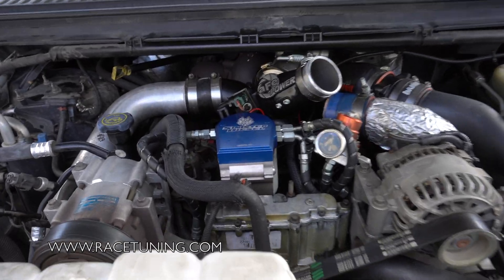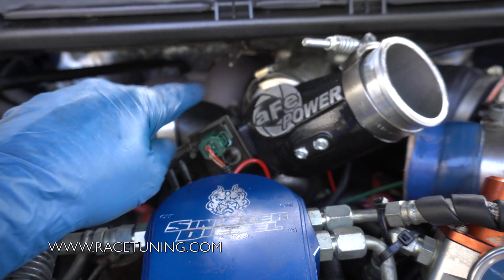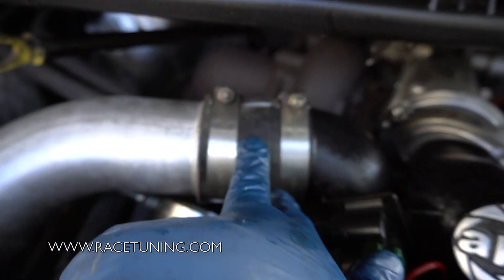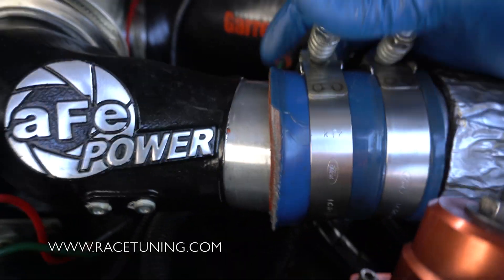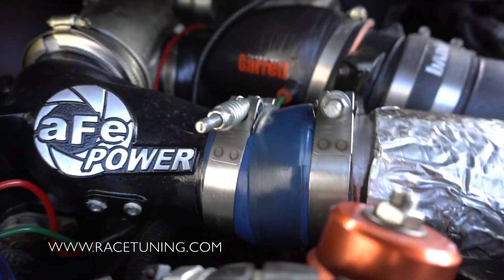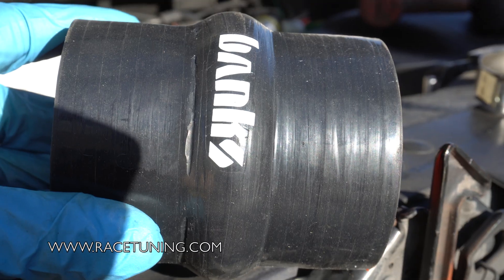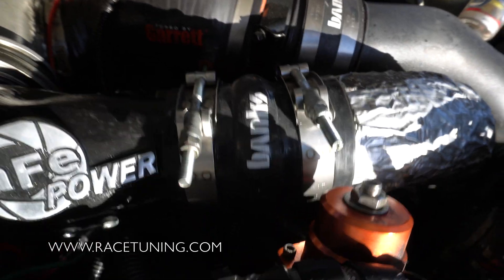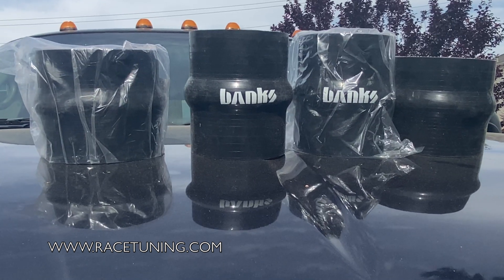aFe Spider Intake Misalignment Fix with Banks Boost Tube - Ford F250 7.3L Diesel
We show you the misalignment problems with the aFe Spider Intake on 2001 Ford F250 7.3L Diesel. We show you how to fix this problem with the Banks Boost Tube.